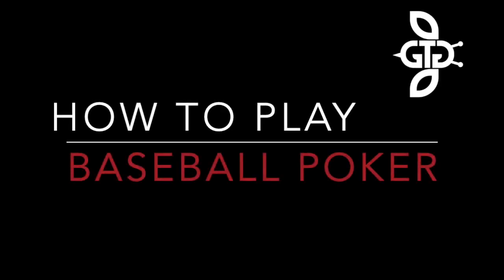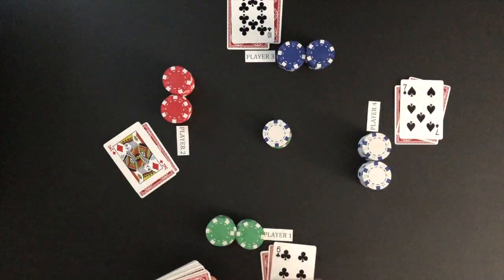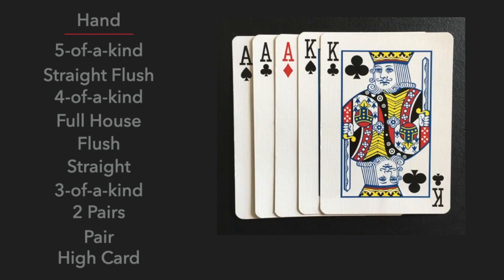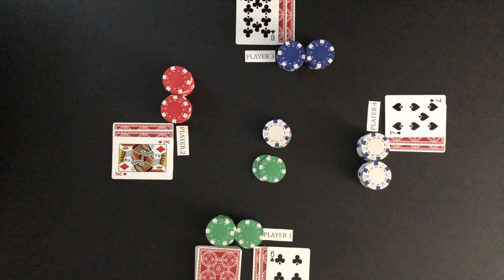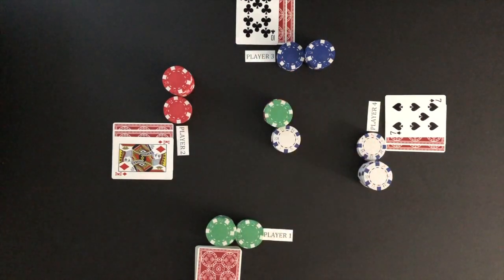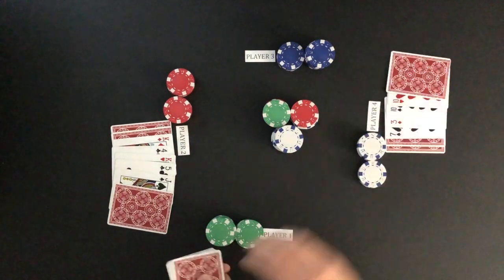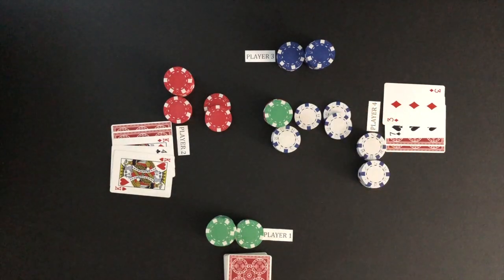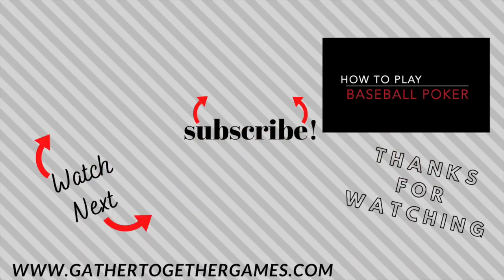How To Play Baseball Poker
This video tutorial will teach you how to play Baseball Poker

This video will start by teaching you the general concepts of Baseball Poker, and is followed by the more detailed features of the game.  This tutorial is perfect for beginning players, as well as, experienced players that need a refresher.

After watching, you will know the basics on how to play the card game Baseball Poker.  All that is left to do is grab some friends and start playing!

This Baseball Poker tutorial will cover the following topics:
 - The setup
 - The objective

Please leave a comment below if you need any additional information about the card game Baseball Poker, if you have any questions about the game, or if any aspect of the game was not clear in the video.